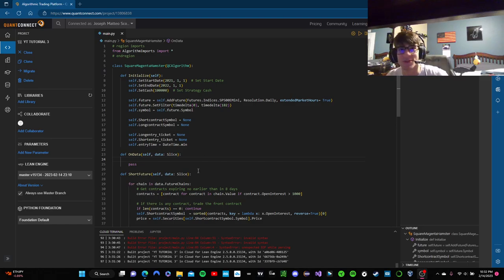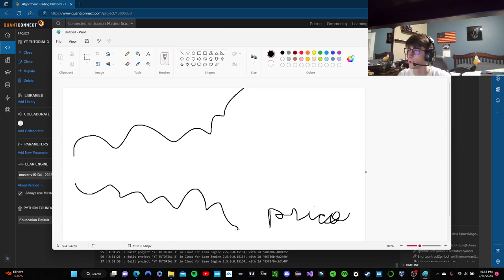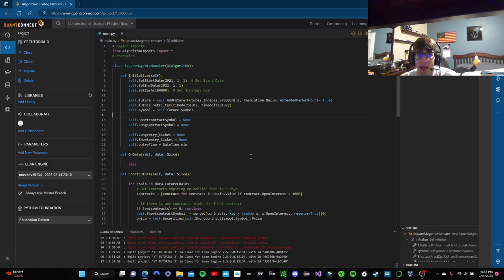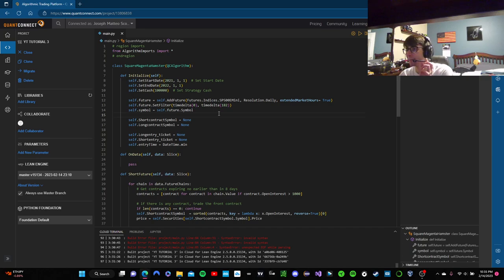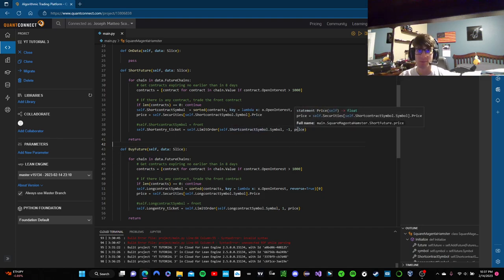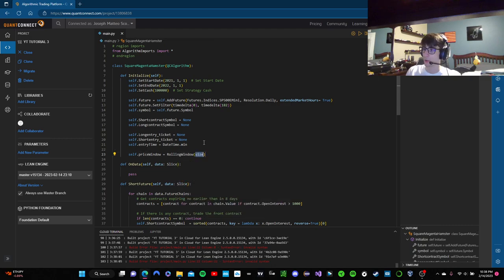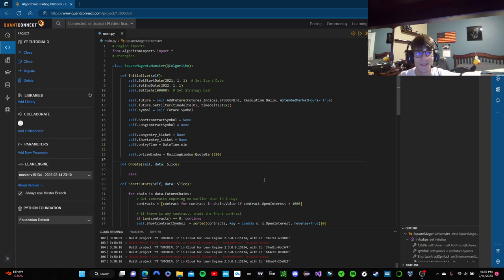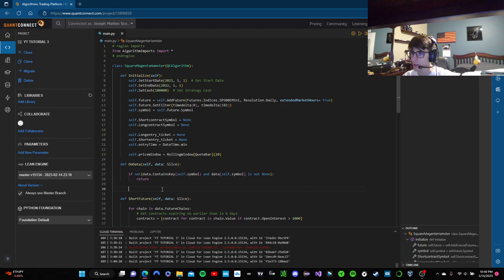Rolling Window, Futures Bracket Order Trading Algorithm in 30 Minutes! | QC Tutorial 3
Learn how to make a break of past high or low trading algorithm that manages the trade with a bracket order in 30 minutes!

I can not find the OG Quant Connect one cancels other documentation.